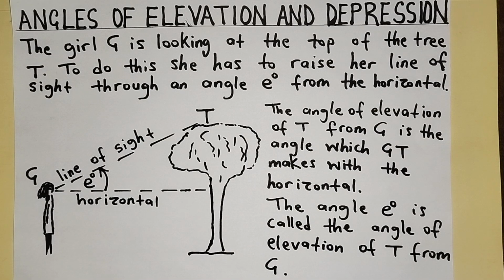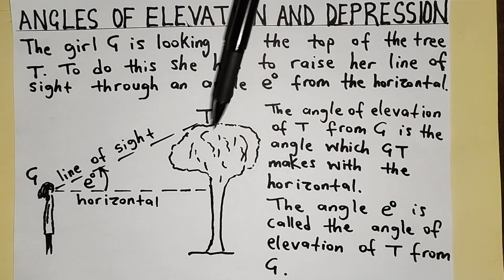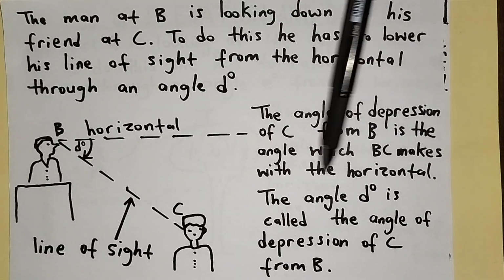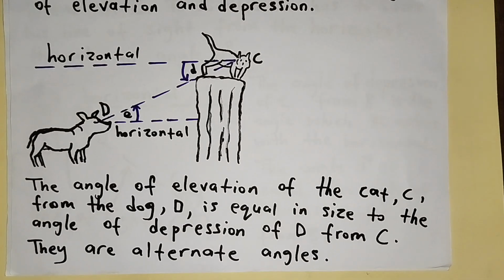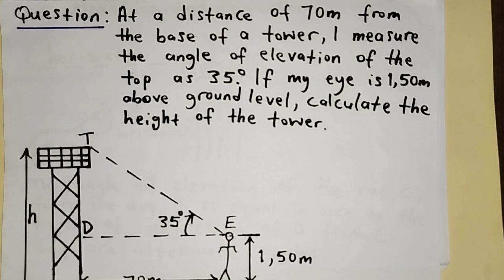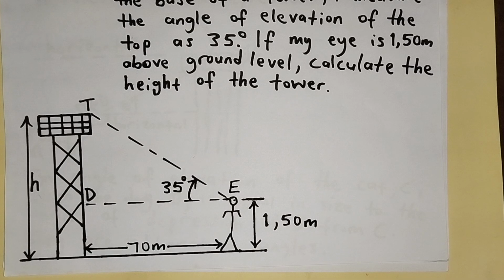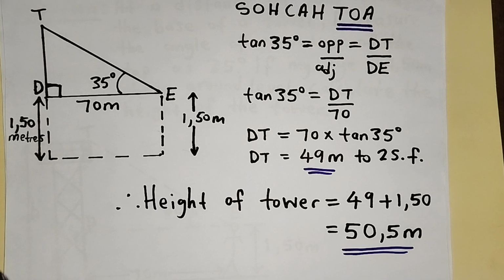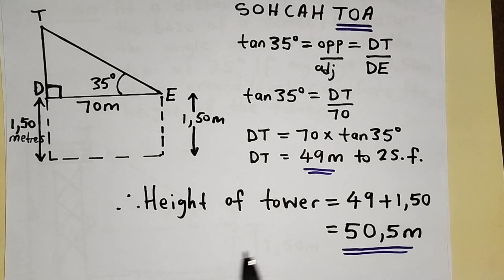Angles of Elevation and Depression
Join me as l help to understand angles of elevation and depression,